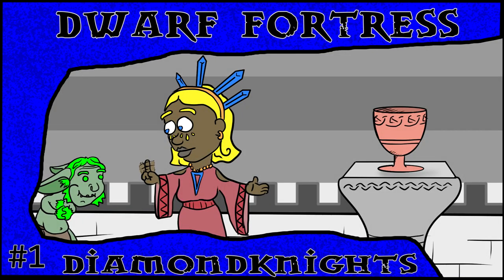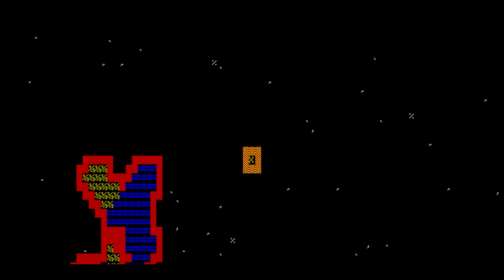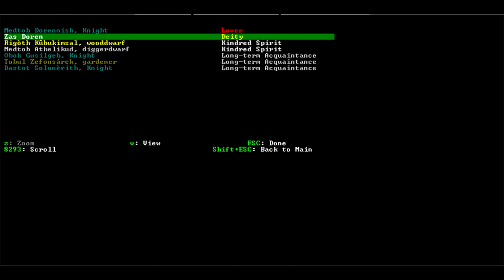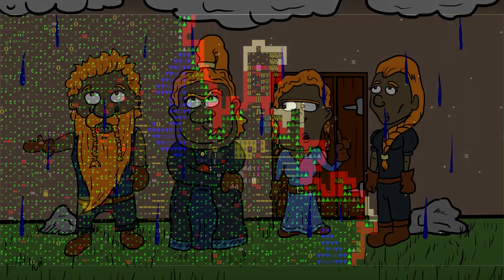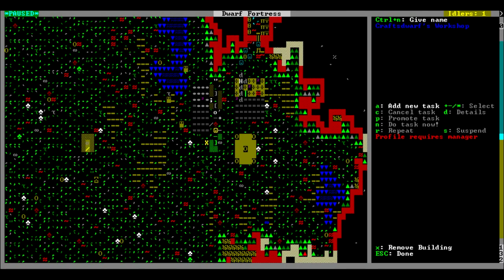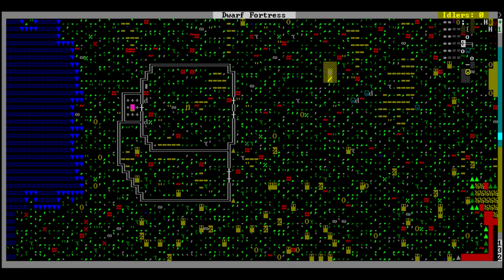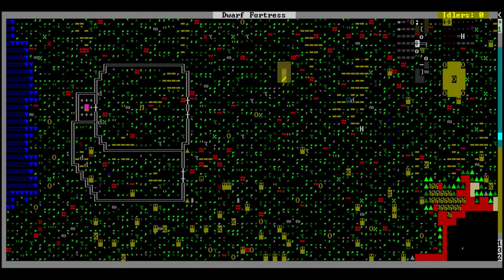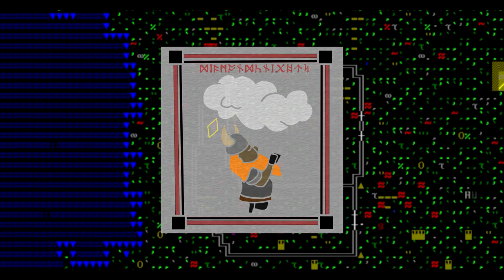Dwarf Fortress - Diamondknights #1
Join these dwarf knights as they protect their goddess's goblet and build a temple stronghold. This episode you learn of the folklore behind The Crystal of Diamonds and the reason these knights and their non-combatants have come here.

shorter vid - had a game crash and some recording failures
working on those plosives (sorry), new mic and all.